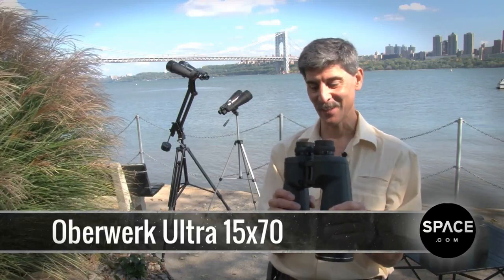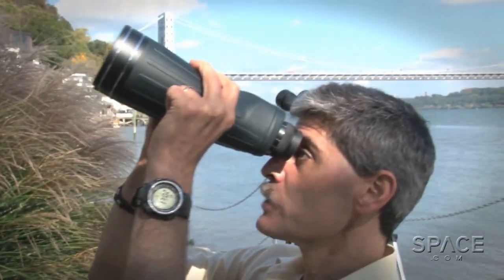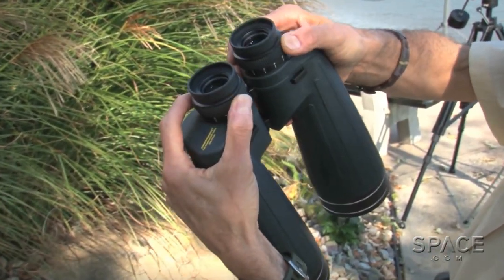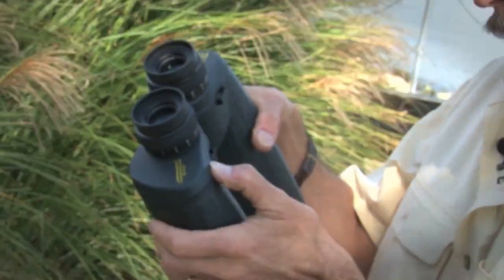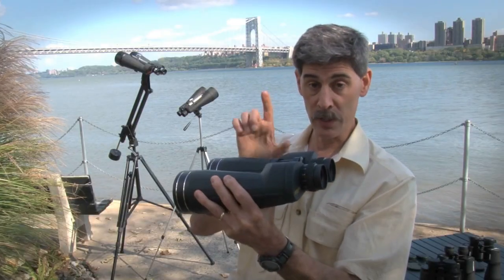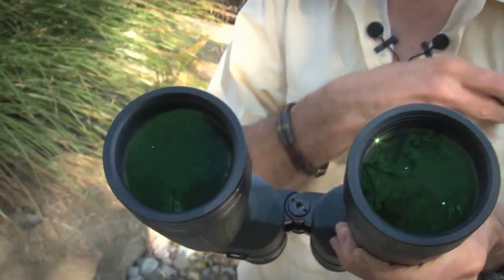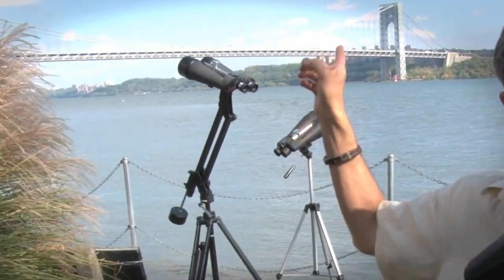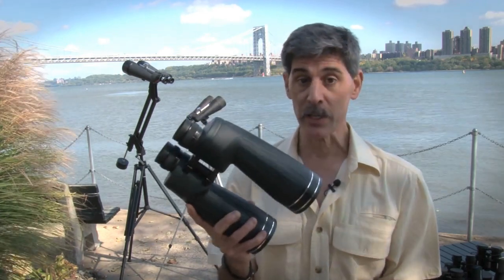Hands-On: OBERWERK ULTRA 15x70 Binoculars for Sky-Watching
Massing 88oz, with a 4.4° field of view and 4.6mm of exit pupil, these optically wonderful binoculars deliver the universe at night and the sunlit world in daylight. Space.com’s @DavidSkyBrody shows you the good and not-so-good features. HOW TO CHOOSE BINOCULARS